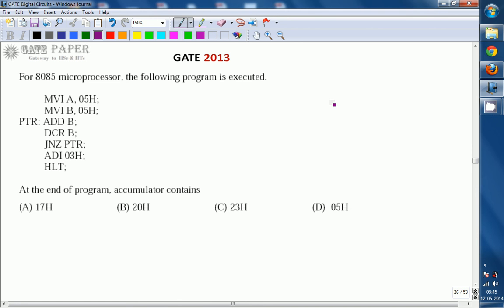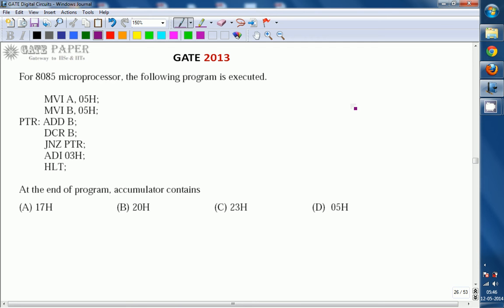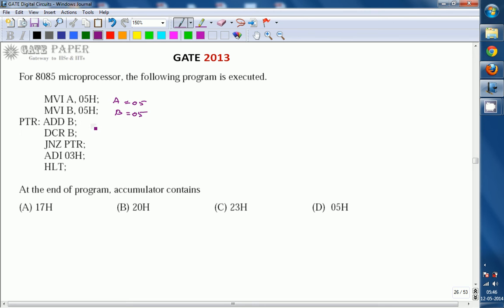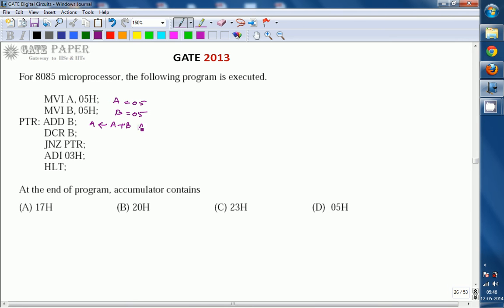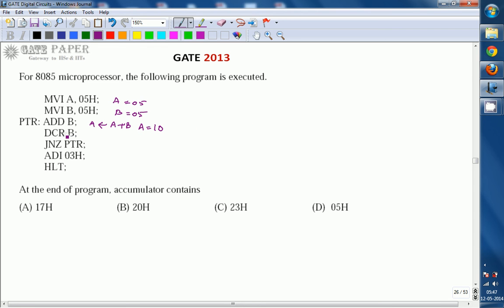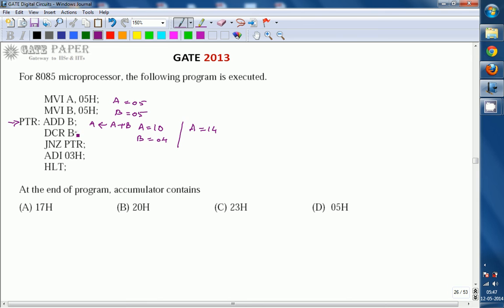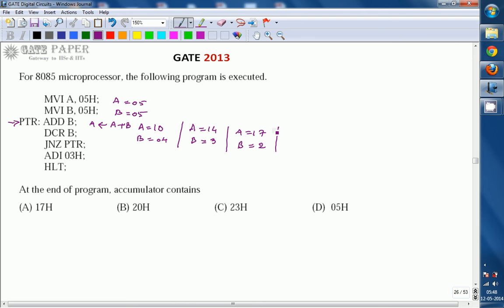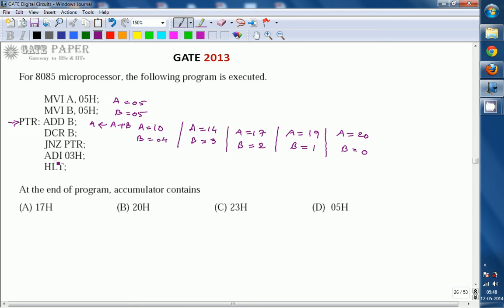GATE 2013 ECE Contents of Accumulator at the end of the program, 8085 microprocessor